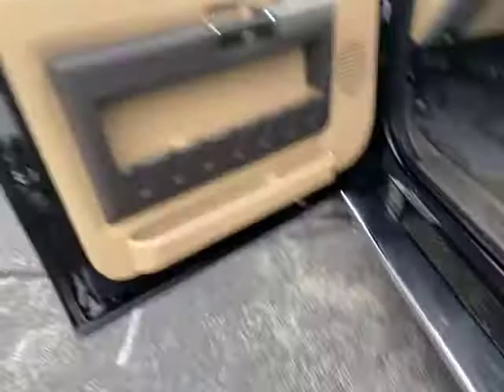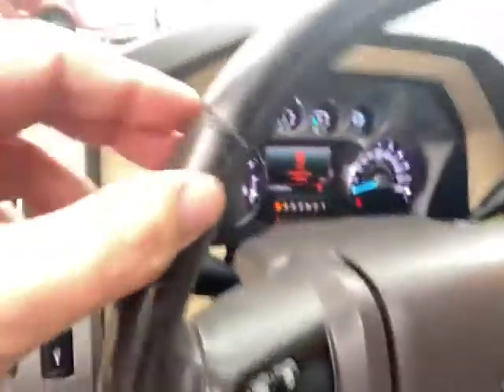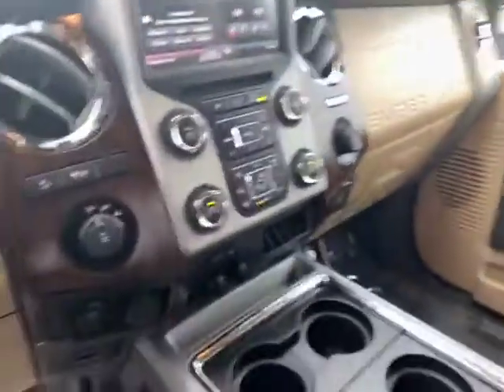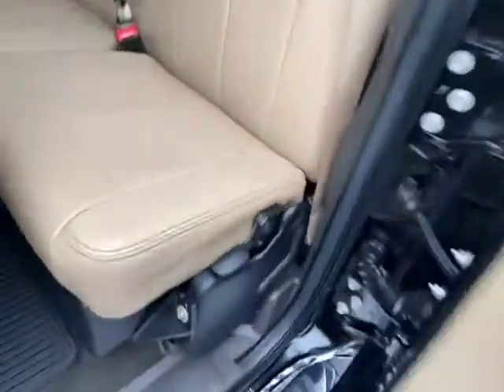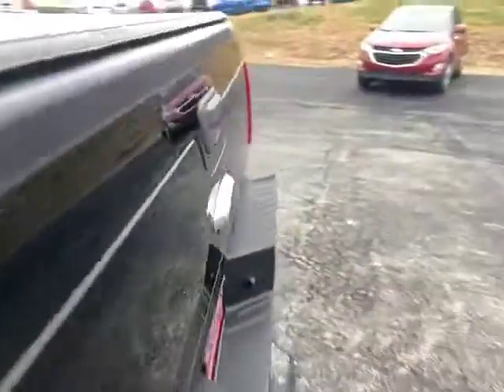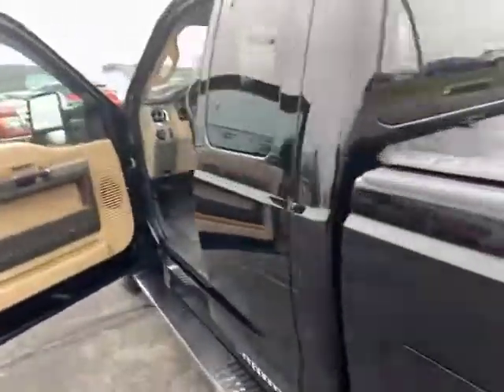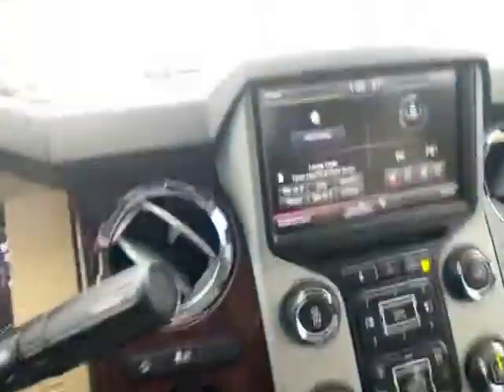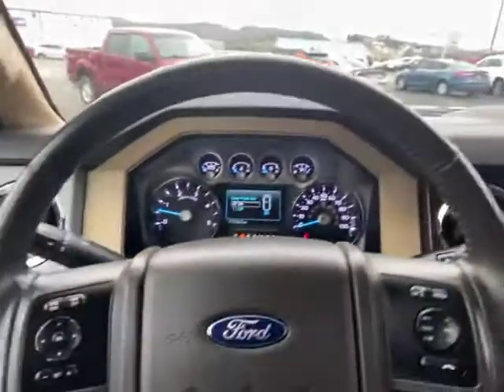2016 Ford F-350 Trilakes 1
Very clean truck